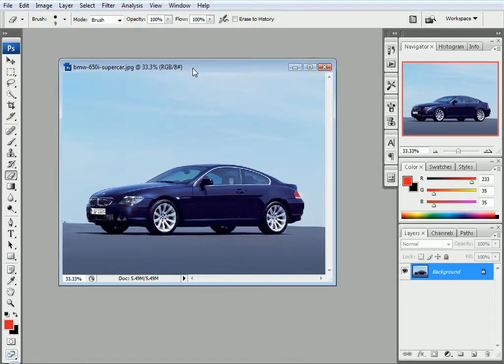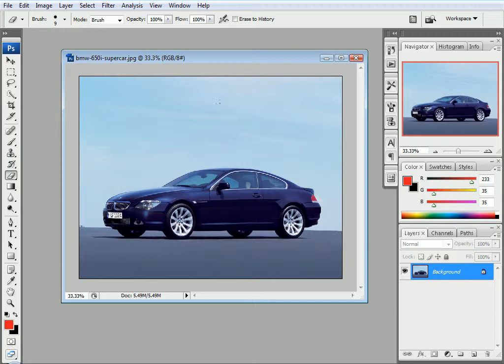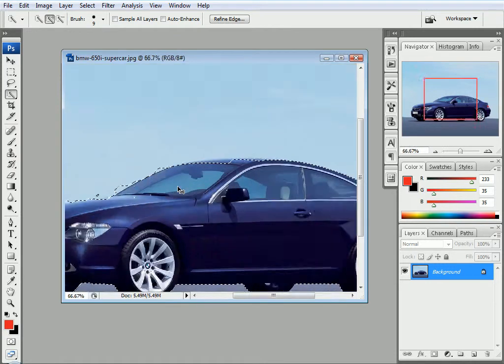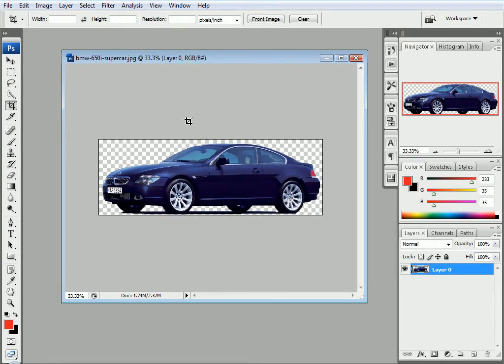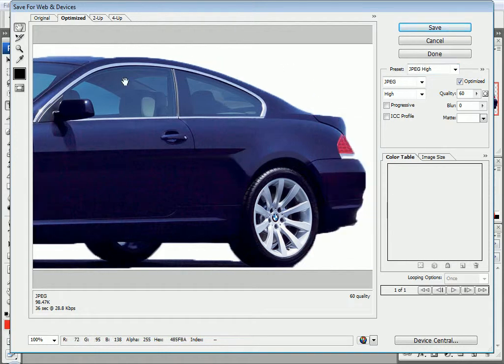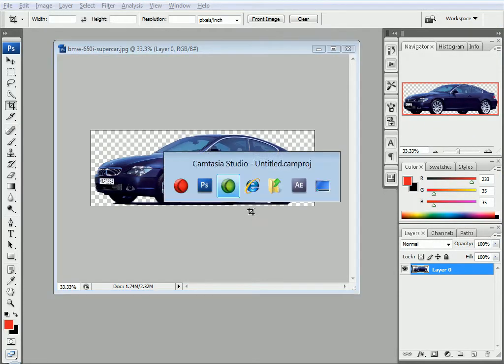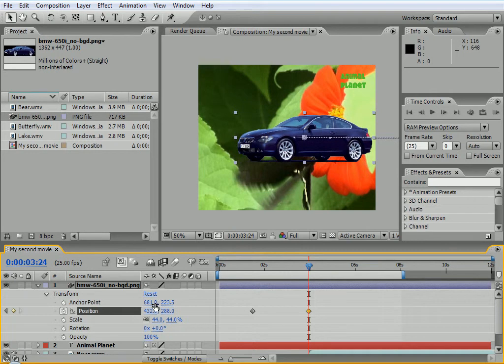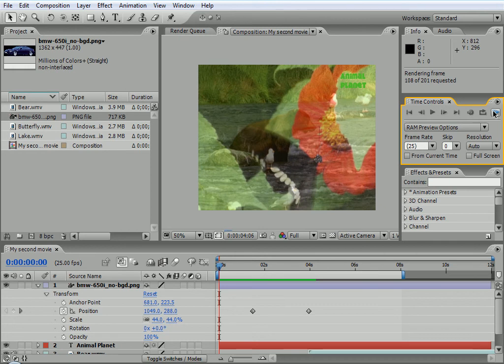Part 07 | Use a transparent element in composition | After Effects For Beginners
Use an element composition in after effects
delete the background of an a element and use it in a composition.